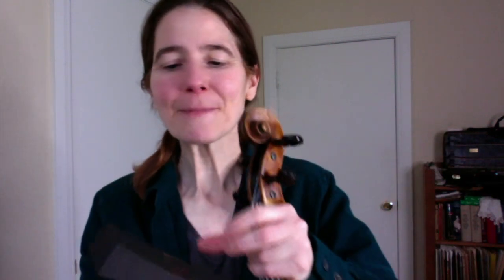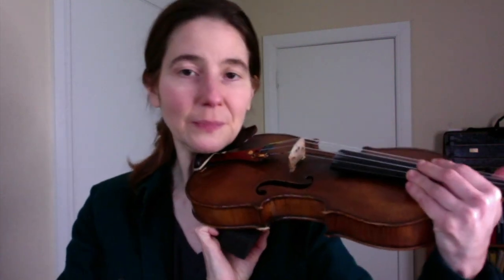5. Shoulder Rest Safety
This video covers how to safely use a shoulder rest on your instrument.
Remember to take it off before closing your case!